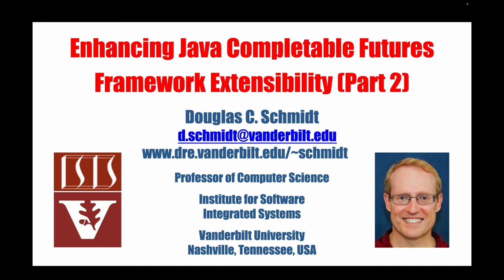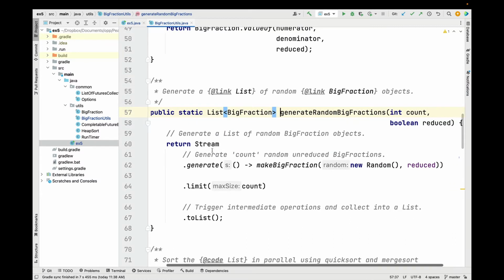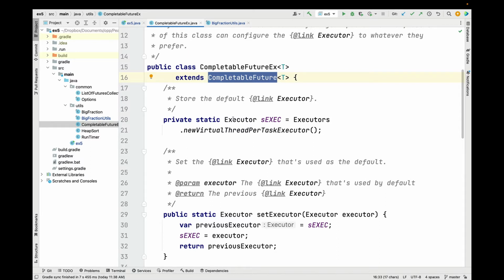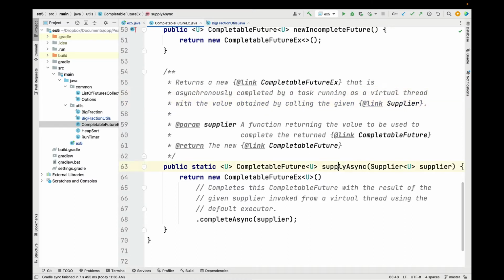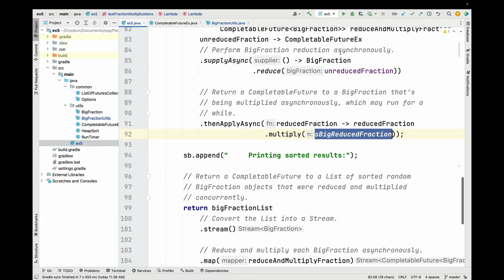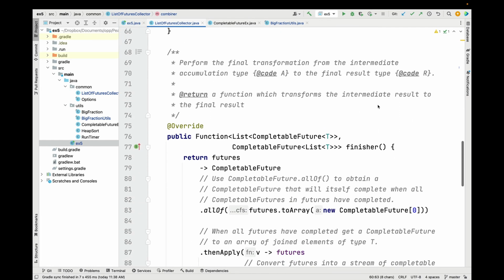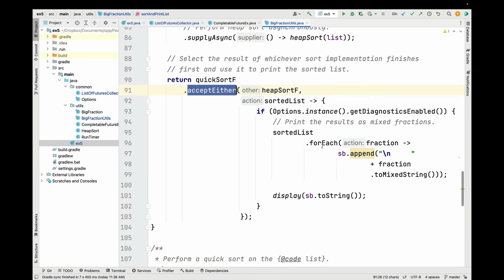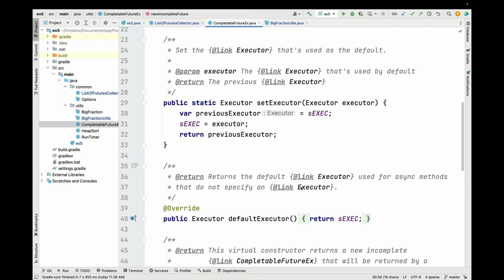Enhancing Java Completable Futures Framework Extensibility (Part 2)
This video walks through the source code for a case study that shows how to customize the Java completable futures framework to work with Java 19 virtual threads.

All the code shown in this video is available in open-source form